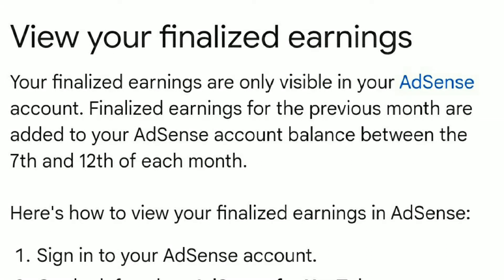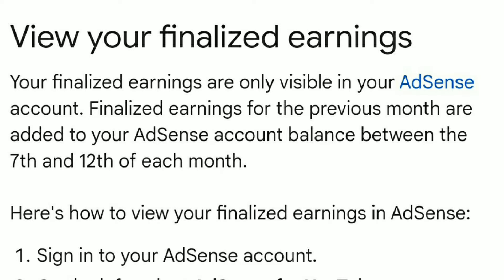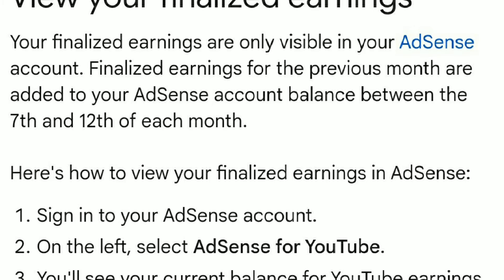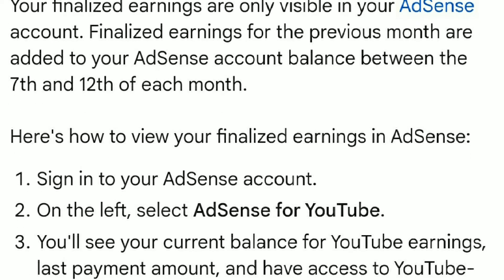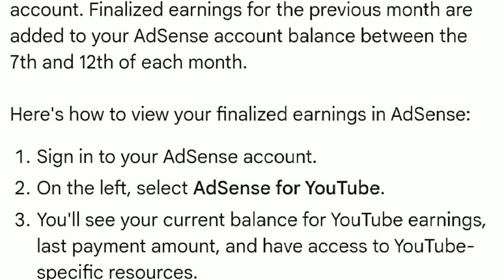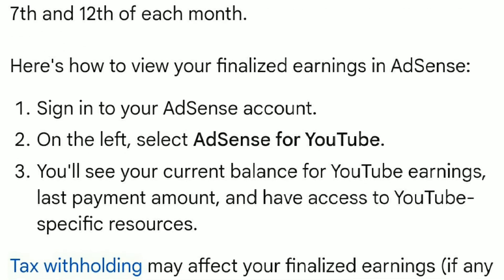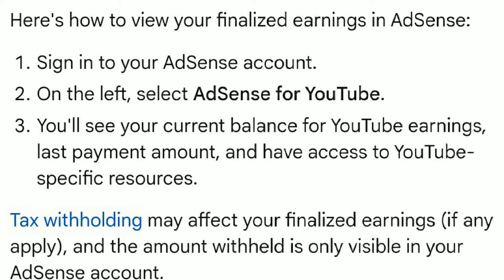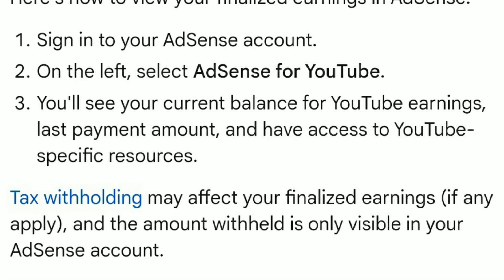12. How to view your finalized earnings on YouTube by Chain of Discourse